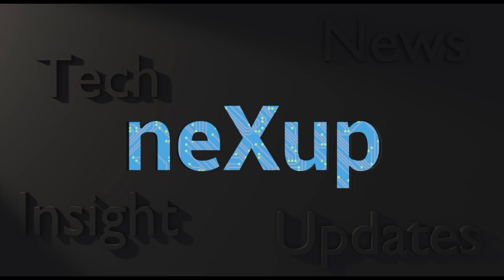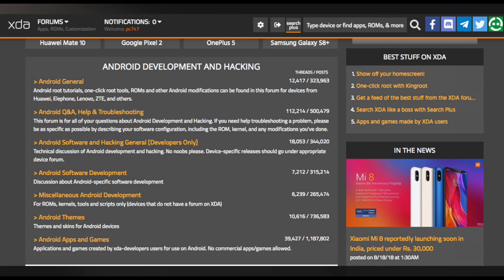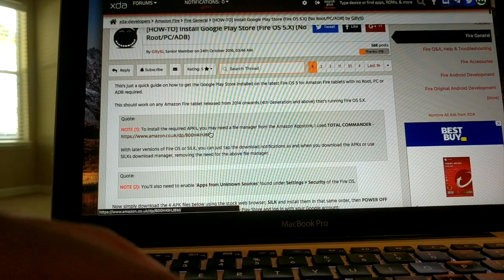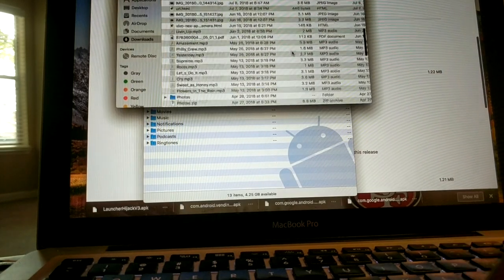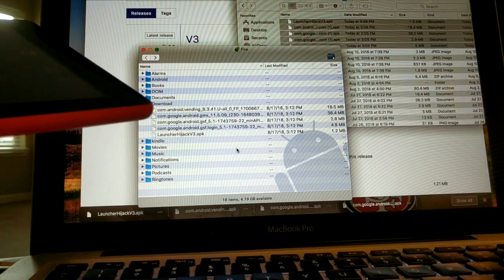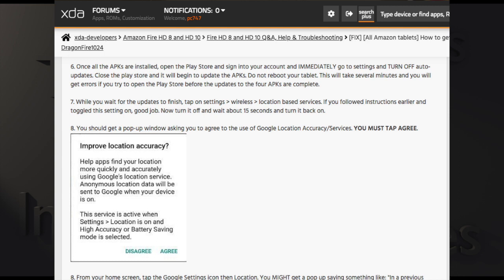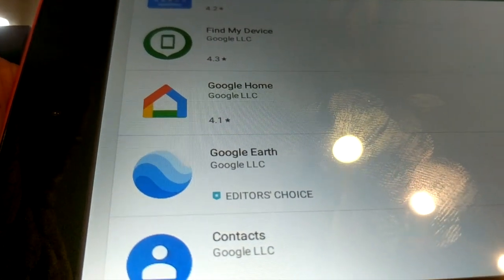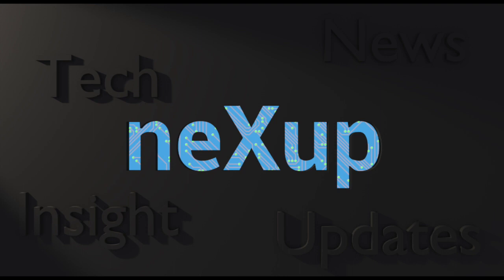Amazon Fire Tablet running Google Play Apps Tutorial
You have an Amazon Fire Tablet but you would like to see it be more Android like. Well this guide may help you out. Please note that you will need to have ADB installed and be familiar with how to use it.

Any questions check out this thread on Droidforums.net where I will try to provide assistance when I can.

And for more please check out thenexup.net